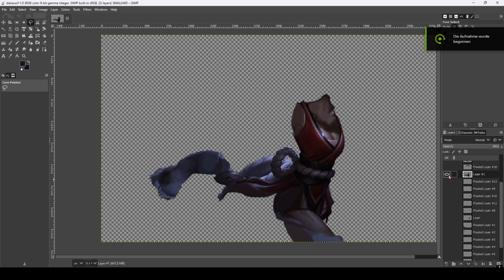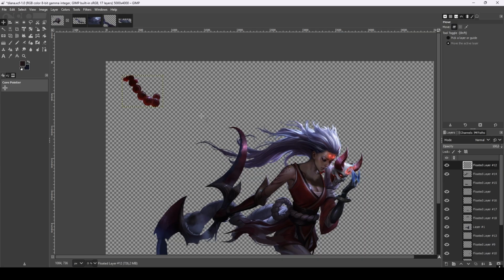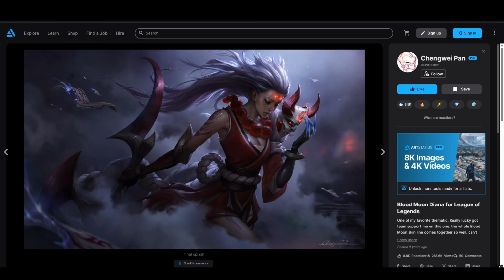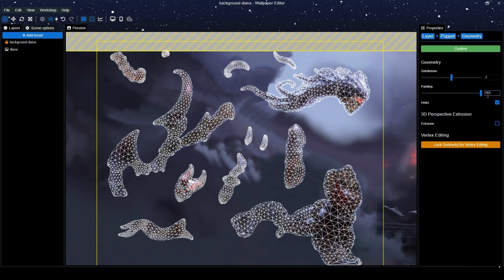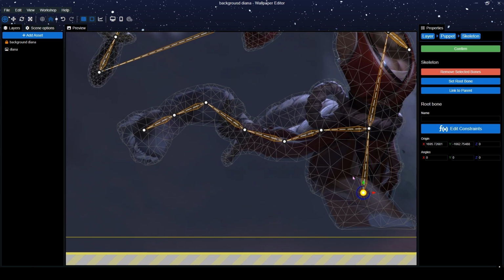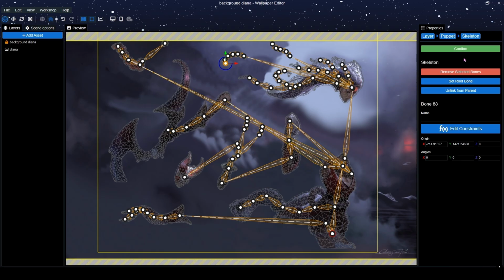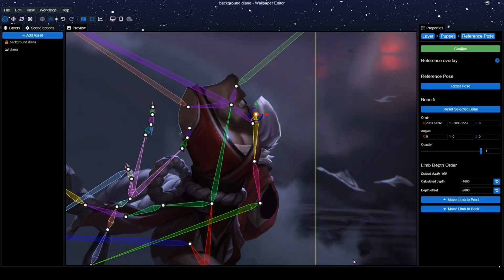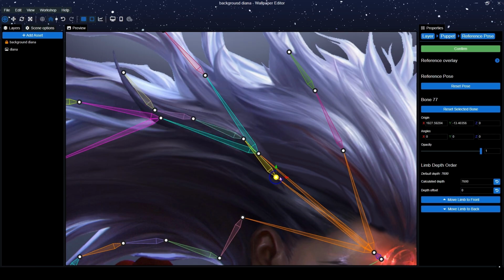Advanced Tutorial Part 3 - Creating the skeleton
This is an advanced tutorial, watch my first tutorial before this otherwise you will be lost in the later parts. This is part 3.

Keep in mind that almost all of my Wallpapers are adjustable (customizable), meaning that you can turn certain things off, change colors, pick between different animations or import custom backgrounds.
 Keep in mind that I don't get paid for these Wallpapers, but you can support me on Paypal though, or ask me on Fiverr for a comission if you are interested.